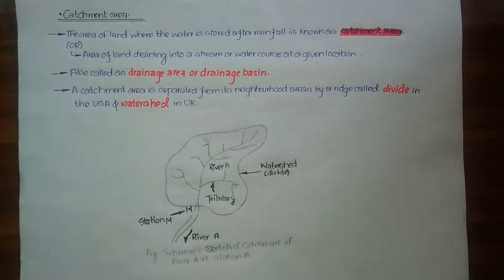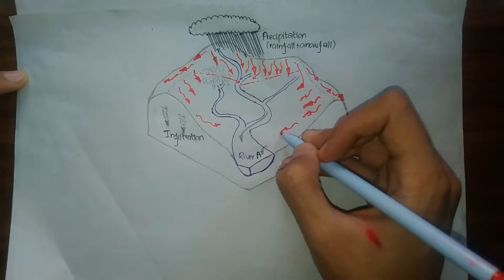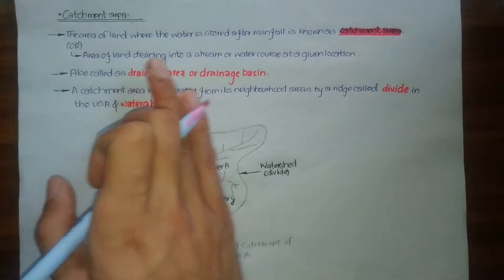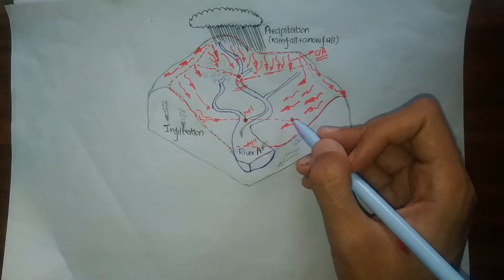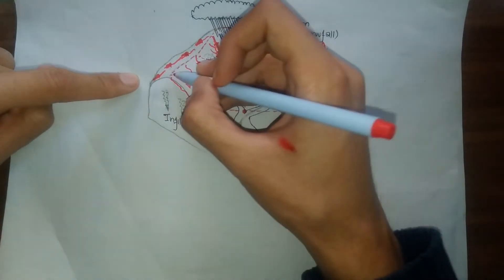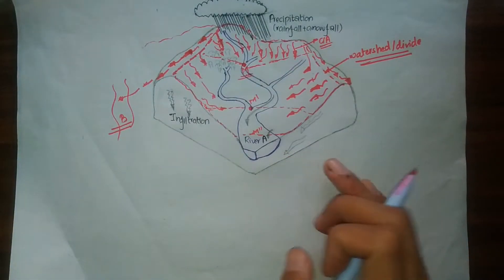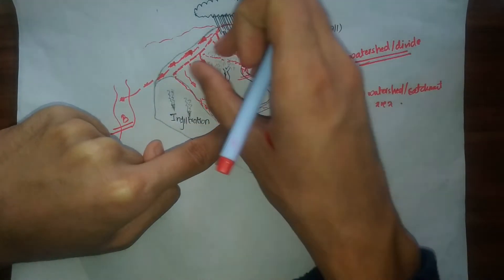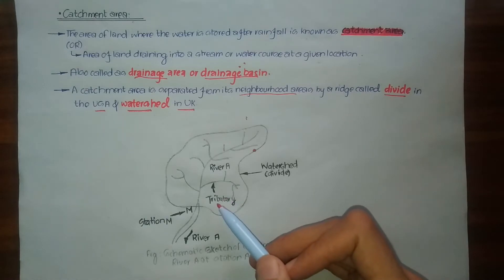Catchment Area/Drainage Basin & Watershed/Divide In Engineering Hydrology | Explanation with diagram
Hello online beavers, in this lecture video I've explained what is catchment area and Watershed in Engineering Hydrology.
- What is Catchment area/Drainage Basin ?
- What is Watershed/Divide ?
- Difference between catchment area and watershed ?
- Catchment area in Engineering Hydrology ?